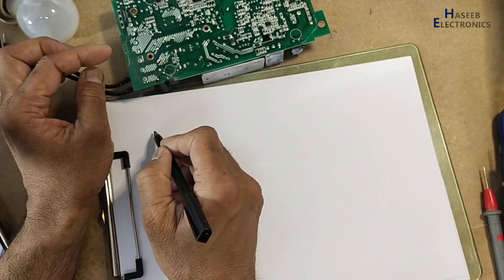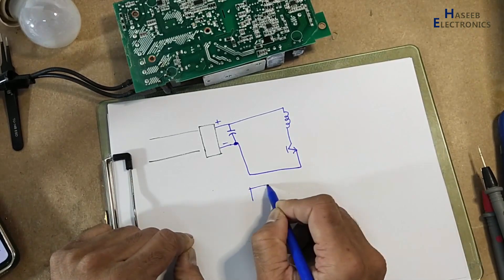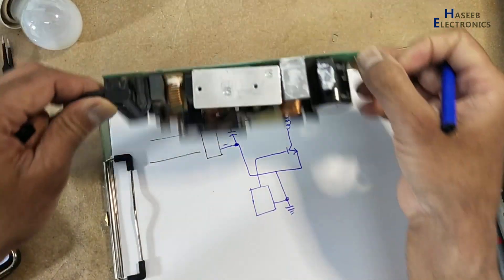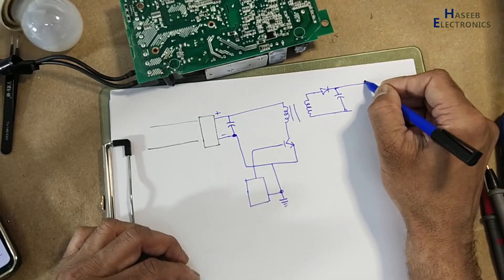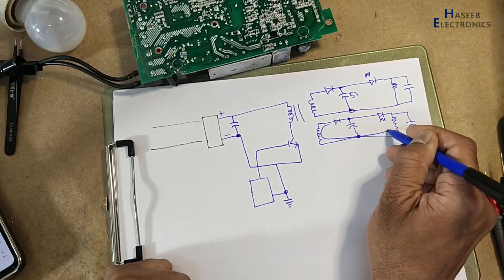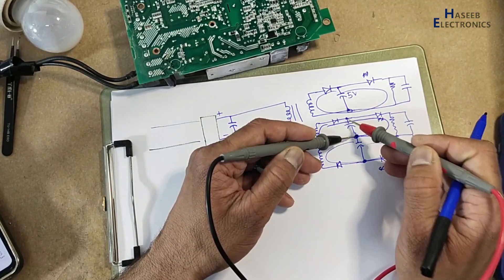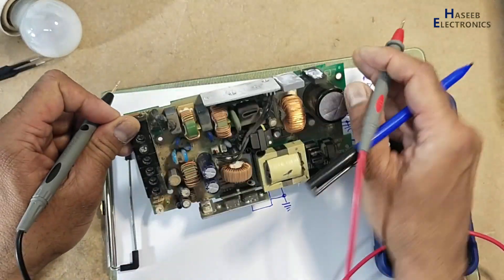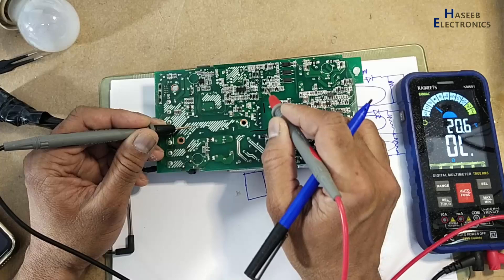{1074} Reference point selection for testing signals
In this video number {1074}, eference point selection for testing signals  / Reference point selection for voltage measurement, I explained how to signal return / ground / return point to measure signals, voltage within a circuit